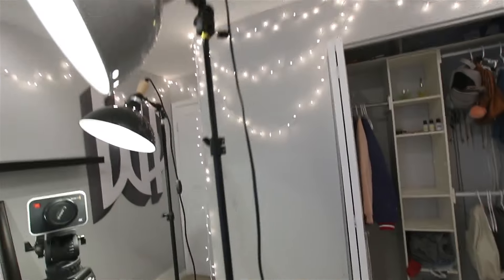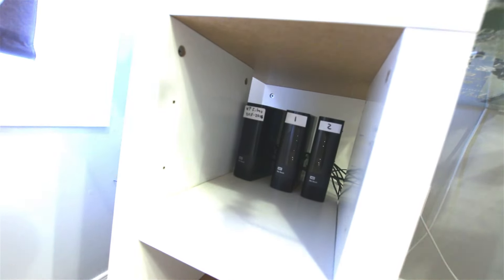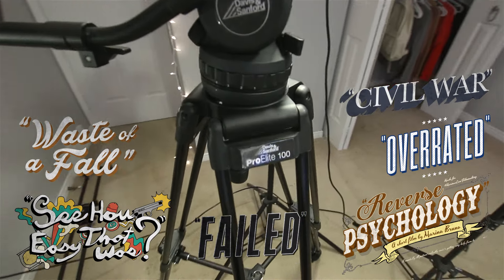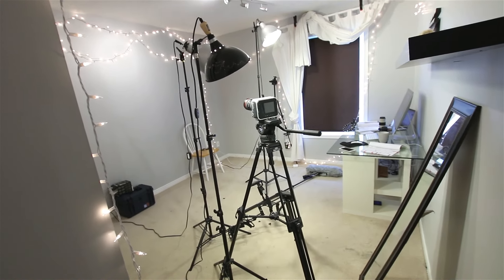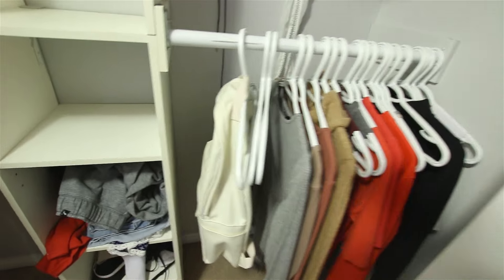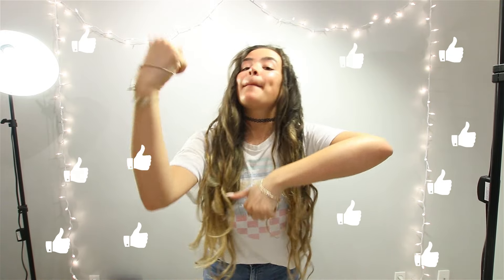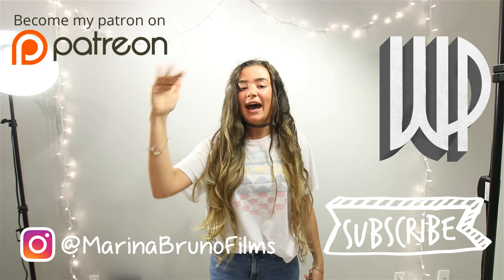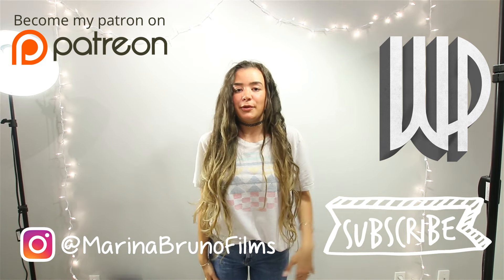MY ROOM TOUR 2017! (Office / Film Studio Tour)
I'm a filmmaker, and this is my room! Well, it's more like my office / editing suite / film gear storage / studio / screenplay writing room. This video feature's my Black Magic 4K Production camera, Canon Lenses, iMac Adobe Premiere pro editing software, scripting, beats headphones & much more!

MY VIDEO GEAR ↓
Gorilla Tripod